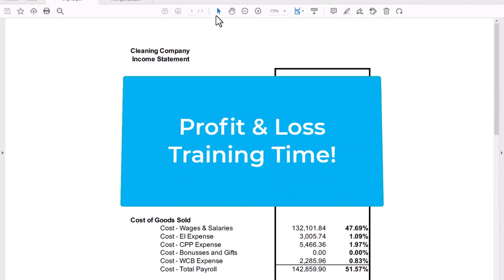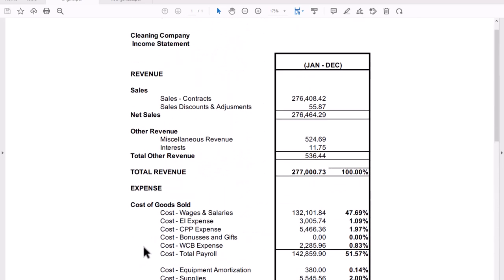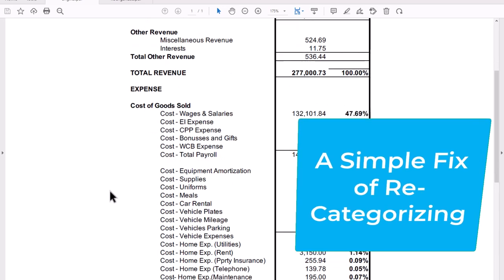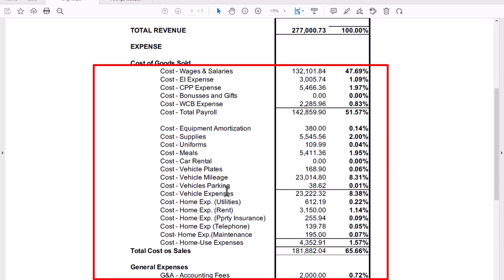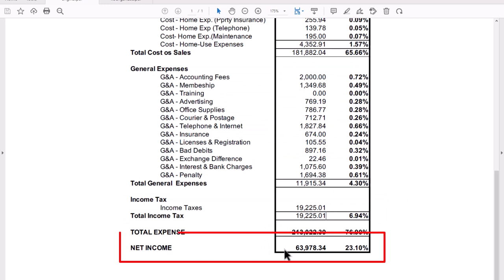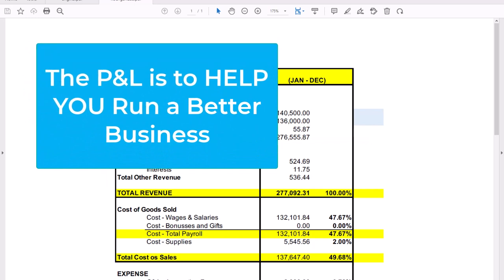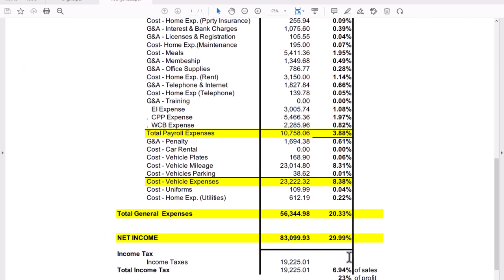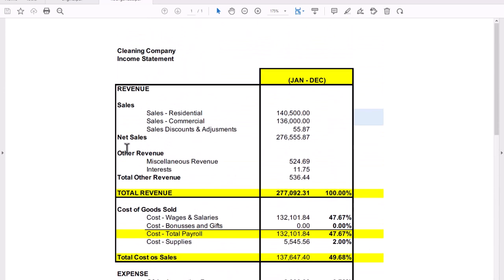Organize Your P&L So You Can Easily Understand It |Small Business Version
A Horribly Organized P&L Could Costing You Profits in Your Small Business. With a few simple changes, you will have a much better idea of the flow of money through your business and where you might be leaving money on the table. Let’s take a look at a poorly organized profit and loss statement, then show the same one with a few category changes and how it starts to make a lot more sense.

KEY MOMENTS IN THE VIDEO:

00:00 A Poorly Organized Profit & Loss Statement
04:28 The Same P & L with a Few Changes to Make it Easier to Read

WHO IS THIS FOR: small business owners who serve their local community, local small business owners, service based business owners, mobile businesses, brick and mortar businesses, handymen, landscapers, pool cleaners, cleaning services, carpet cleaners, window cleaners, ice cream shops, QSRs, restaurant owners, mechanics, plumbers, electricians, real estate agents, dog groomers, franchisees, tradesmen, appliance repair, dog walkers, insurance, pet business owners, cake makers & those looking to increase profits, boost sales, improve processes and develop stronger teams. Entrepreneurs who want to make more money. Those who want to know their business numbers better!